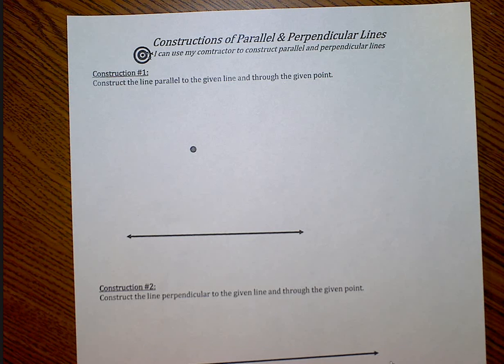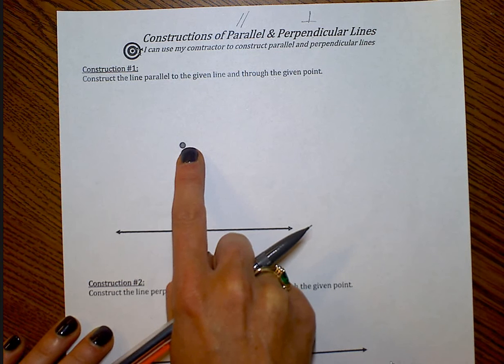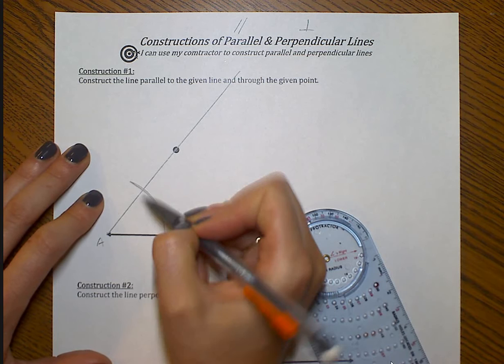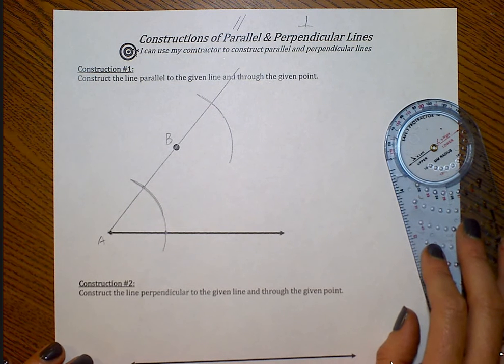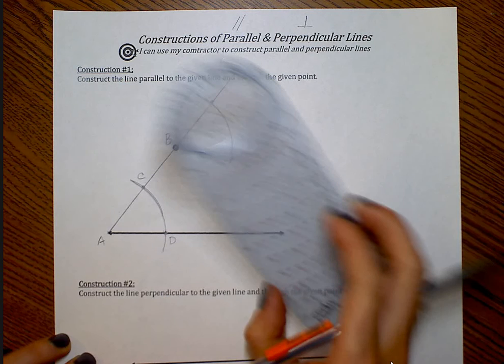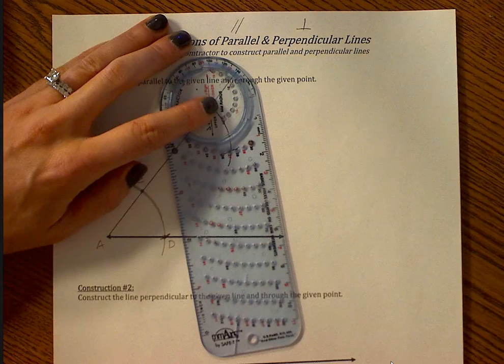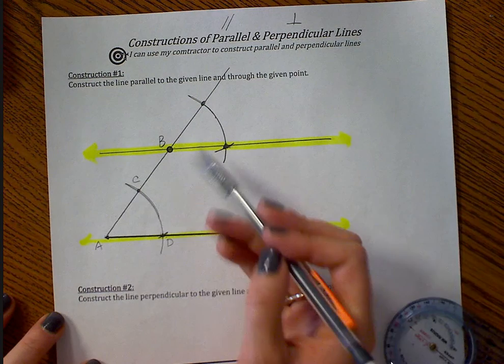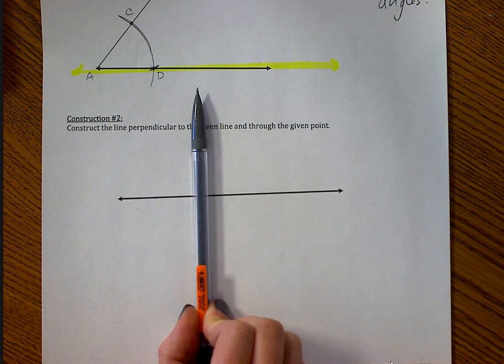Constructions of Parallel & Perpendicular Lines